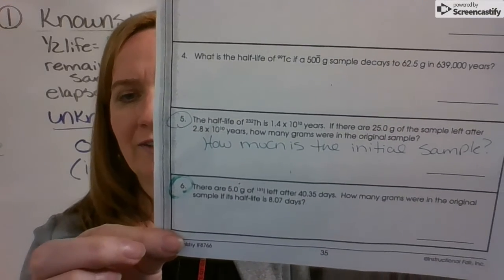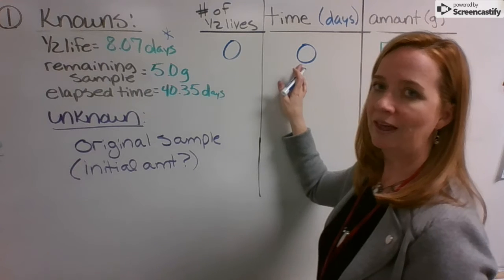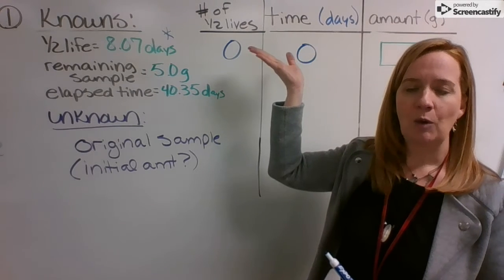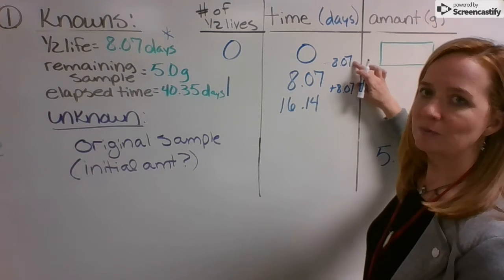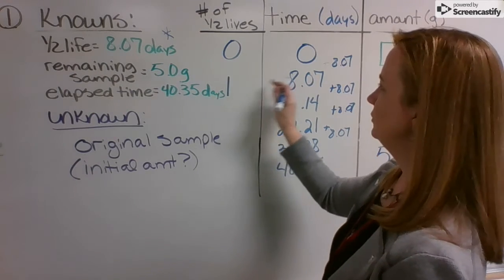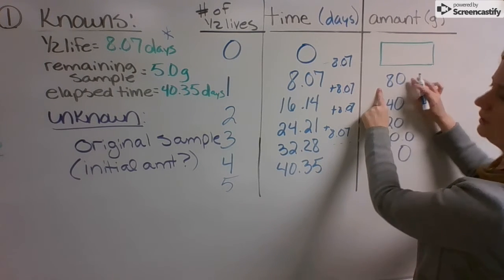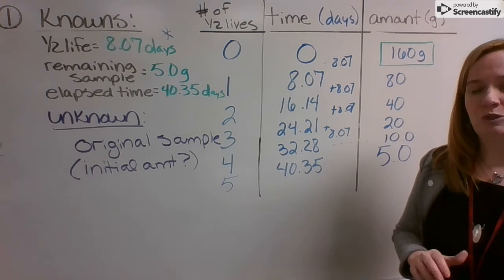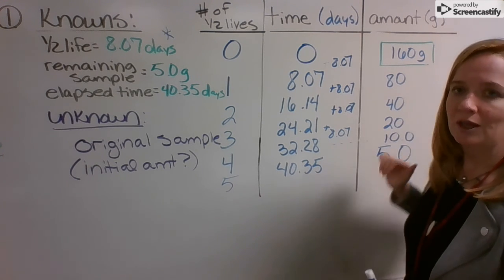Oct 24, 2018 7:52 PM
#6 Half-Life Guided Practice #1